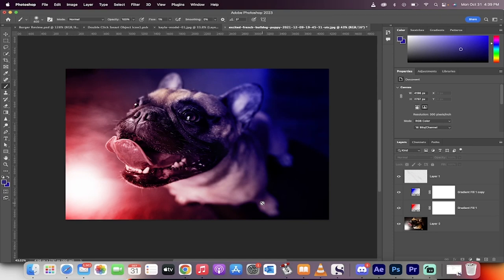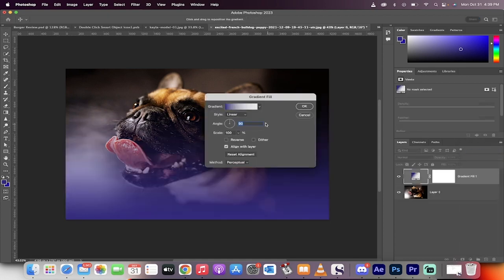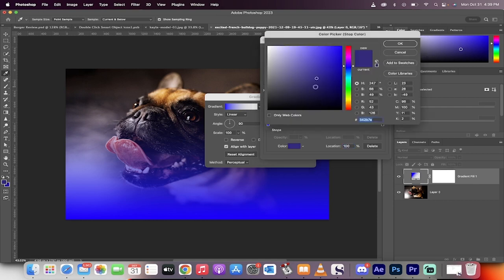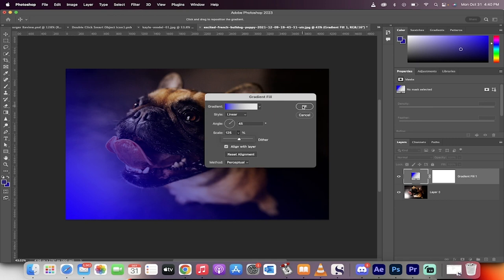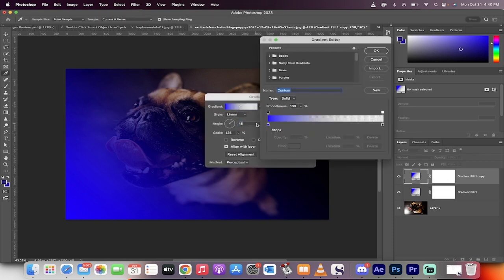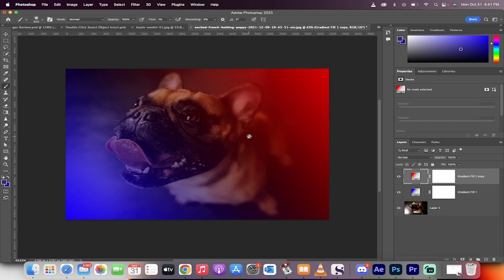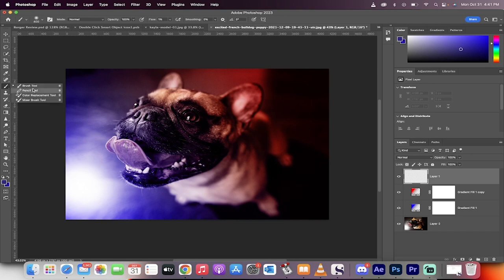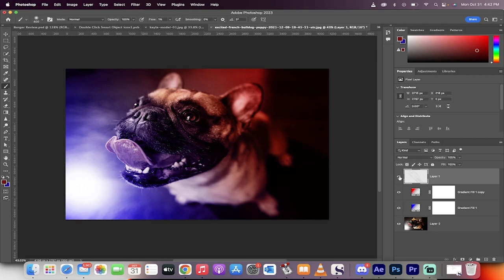How To Create a dual lighting effect in Photoshop 2023